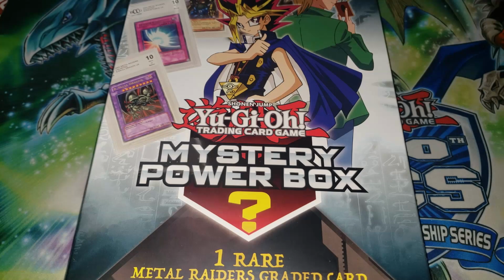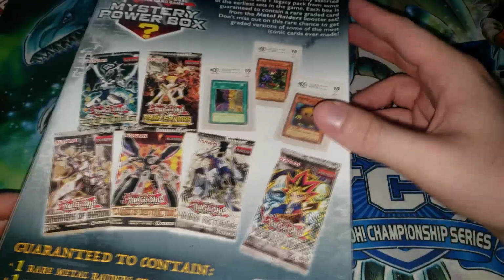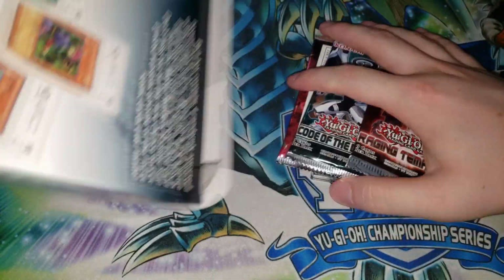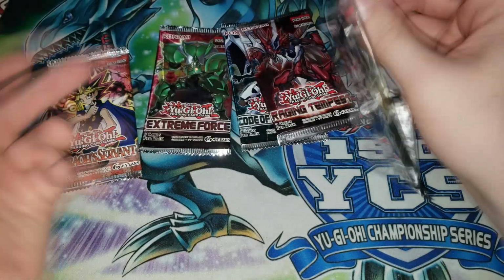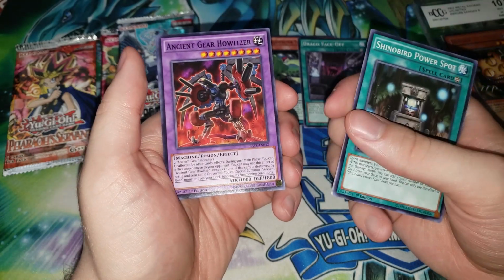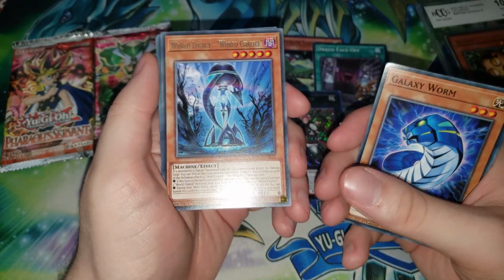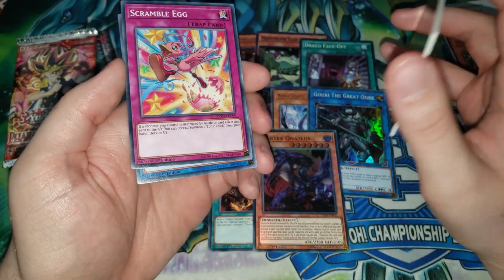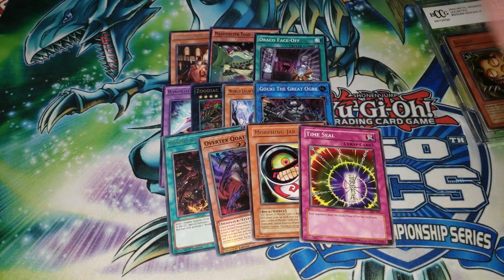They Keep Making Yu-Gi-Oh! Mystery Power Boxes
Moving background: Videezy.com